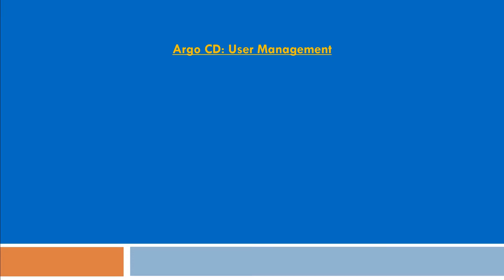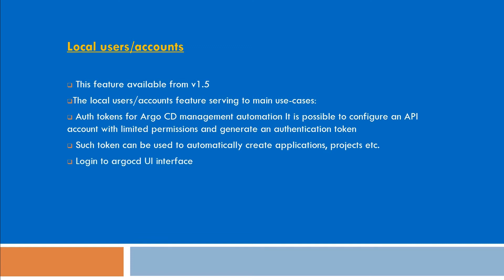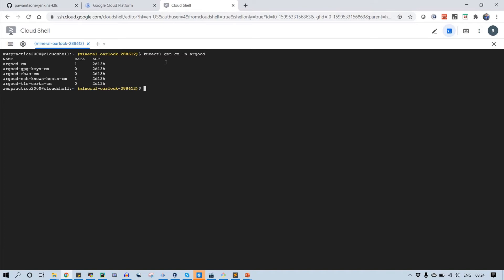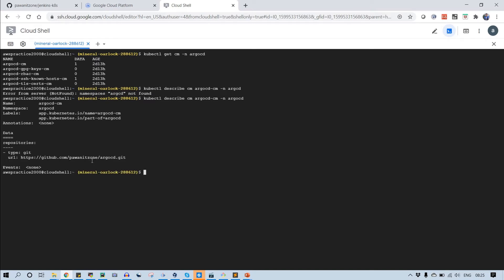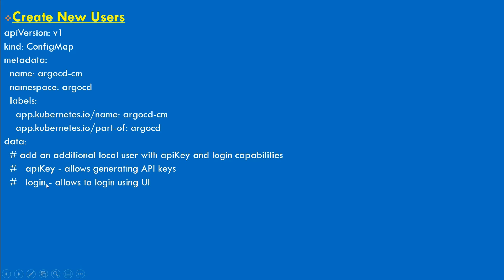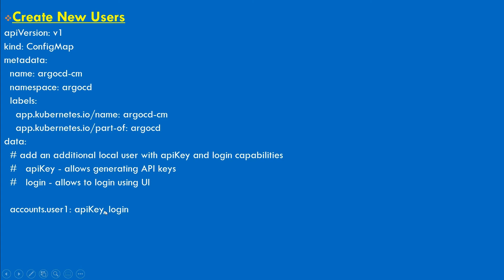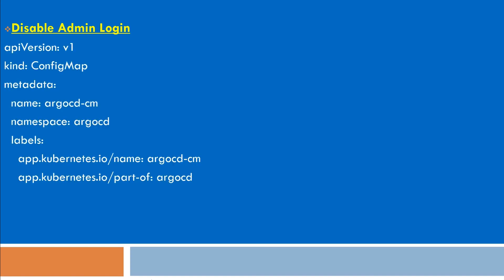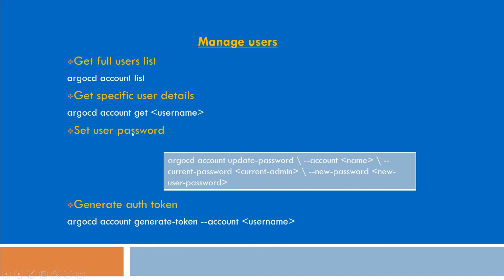Argocd User Management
How to manage user in argocd